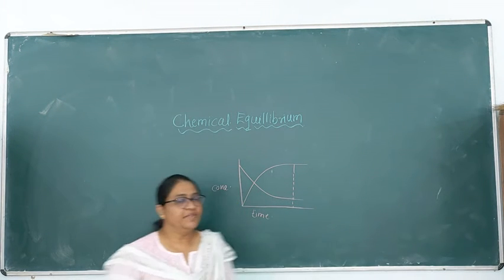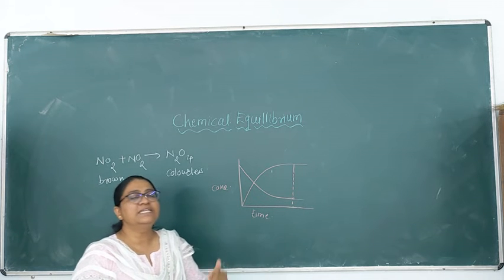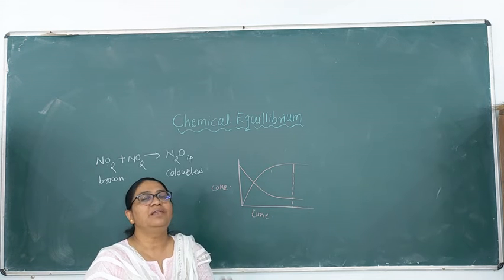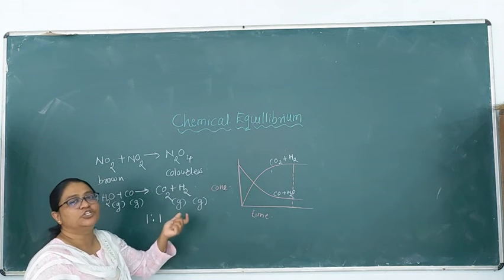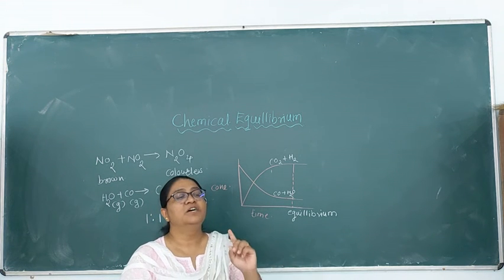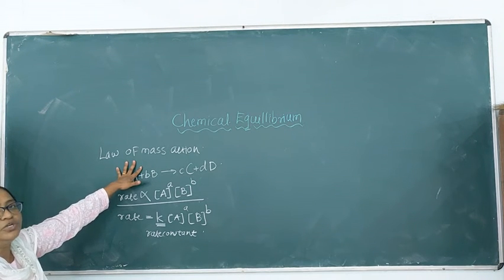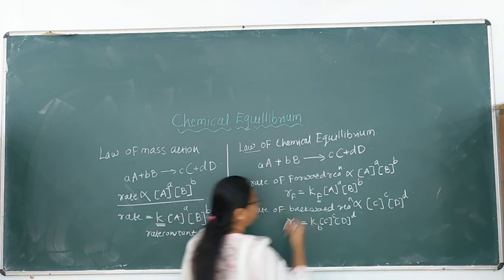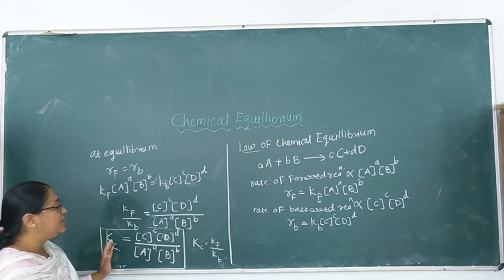Chemical Equilibrium-2 (part1)